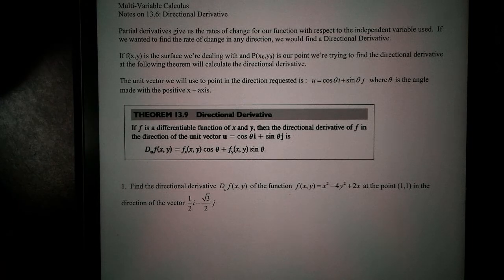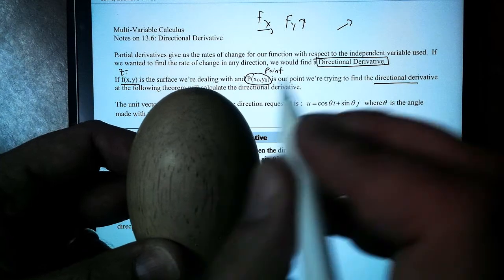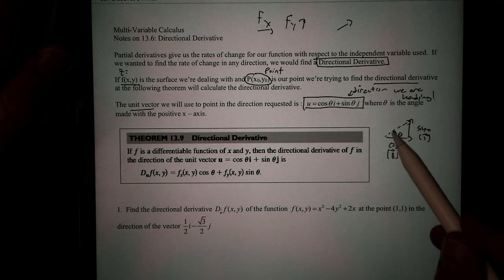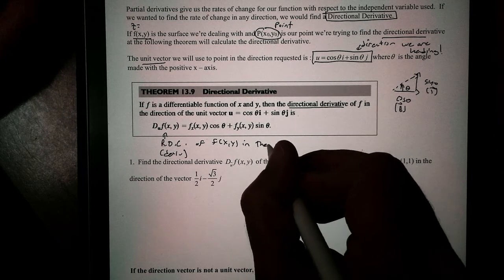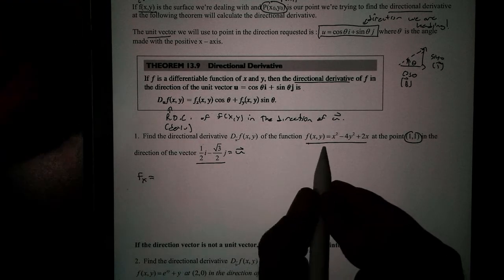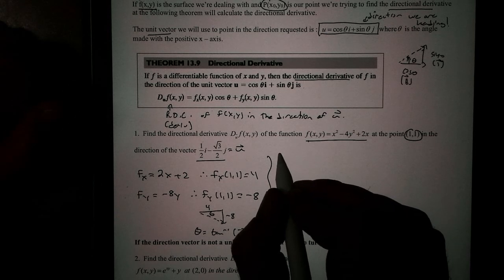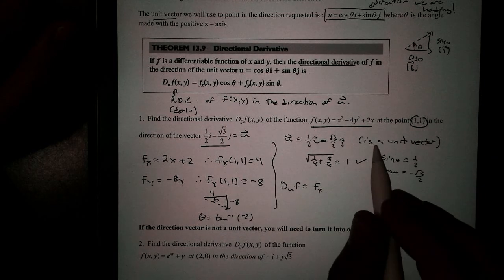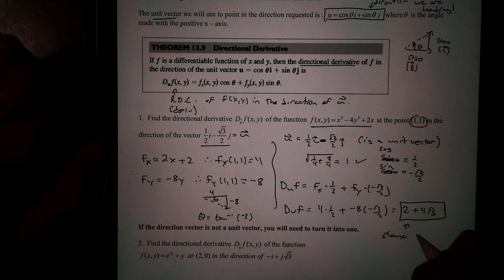Directional Derivatives Day 1 Part 1